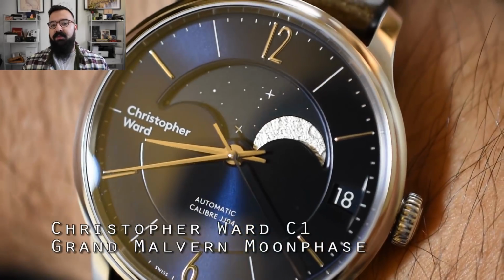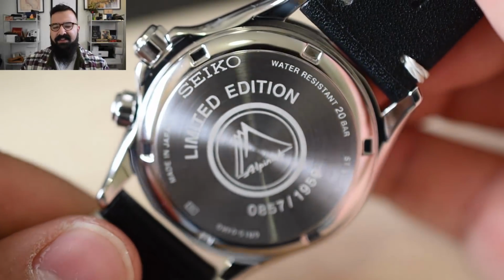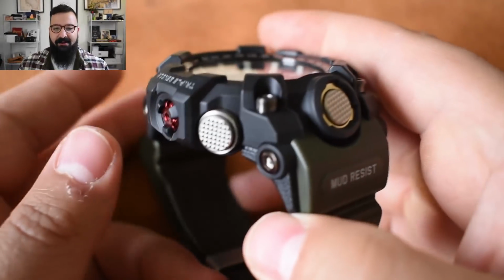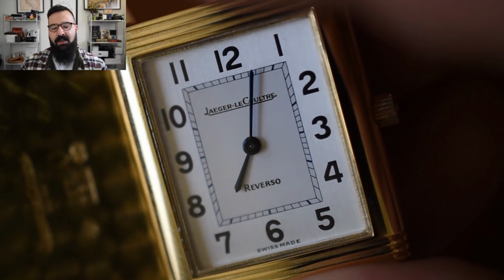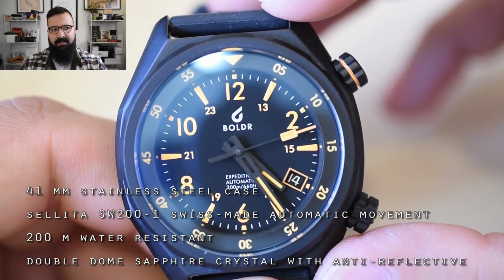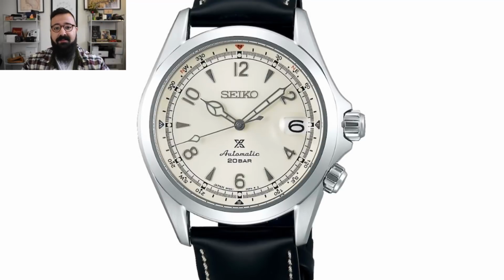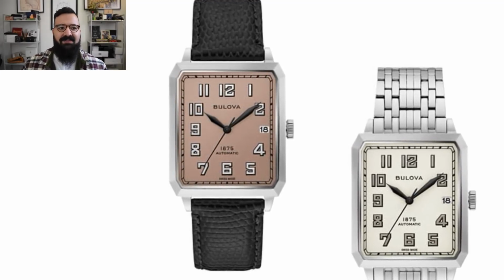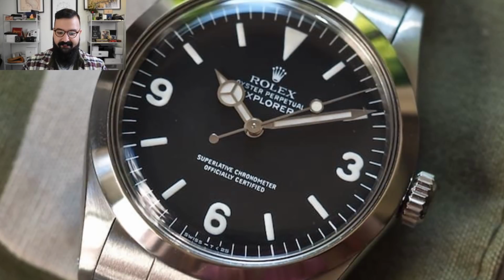Watches To Buy In 2020! (And Every Watch I Got In 2019!)